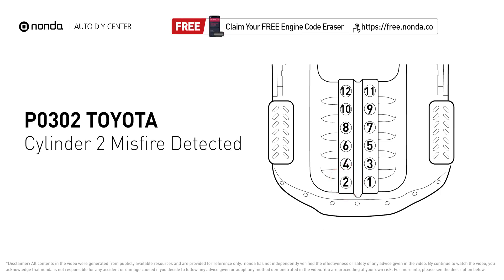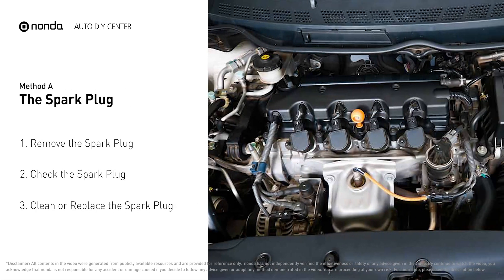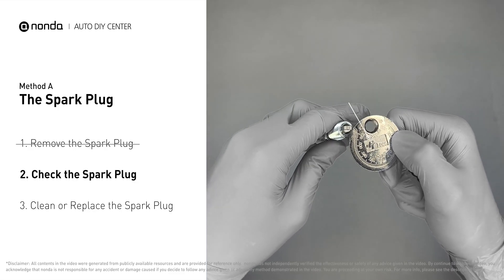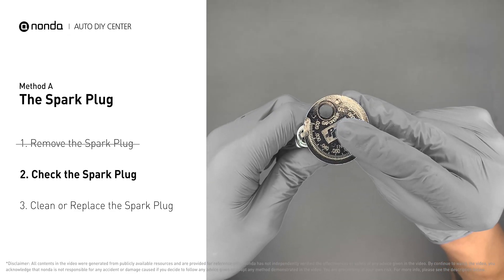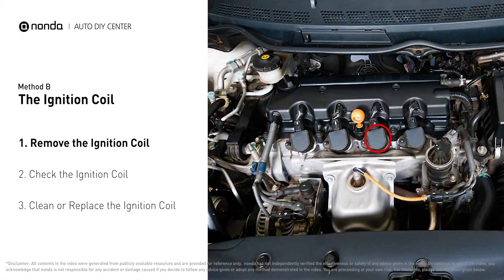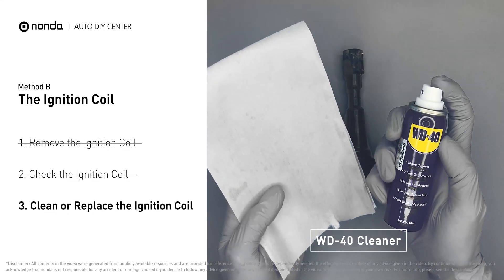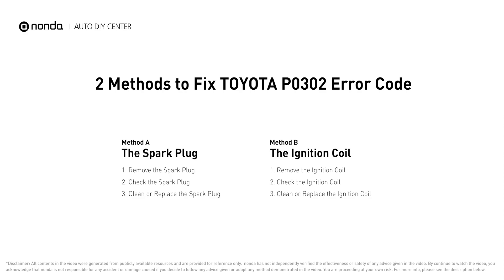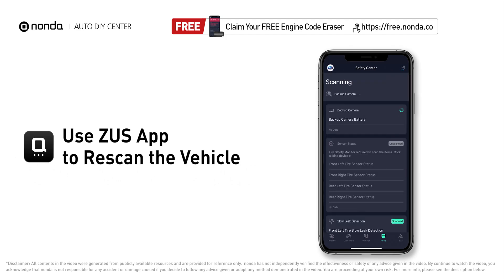How to Fix TOYOTA P0302 Engine Code in 3 Minutes [2 DIY Methods / Only $4.22]